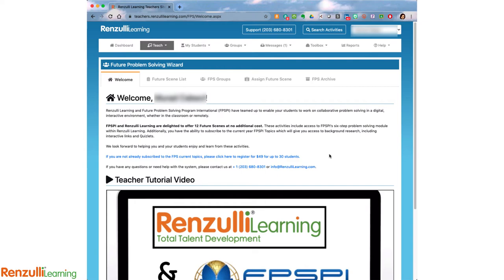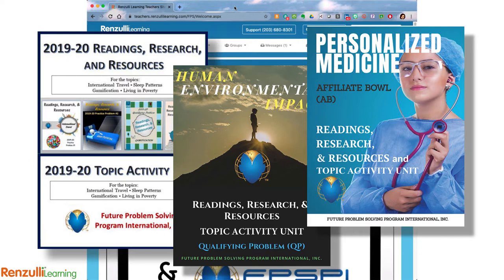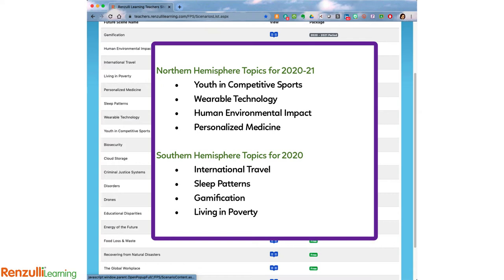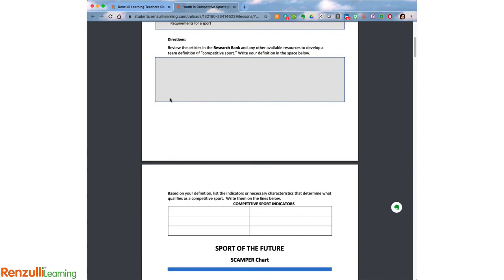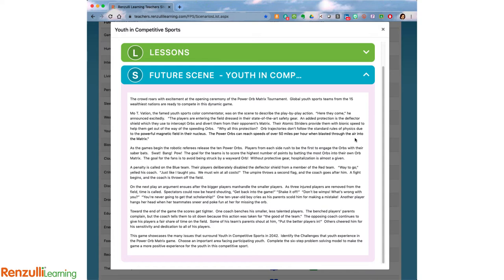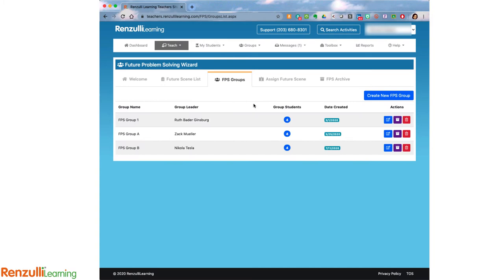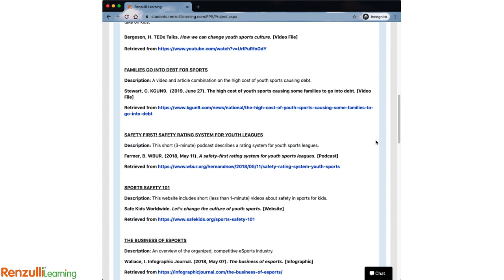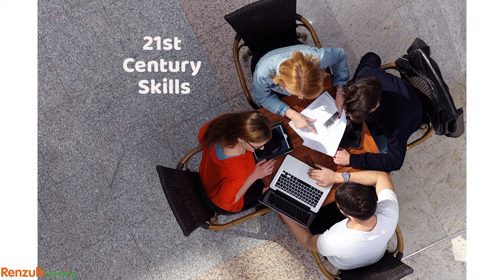Future Problem Solving's Paid Subscription on Renzulli Learning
$49 per one year annual subscription enables you to register up to 30 students in groups, with access to the “RR &R” publication (Readings, Research, and Resources) as well as the Topic Activity Unit Publication. You will have access to all current competitive topics, with a Future Scene to practice for each one!